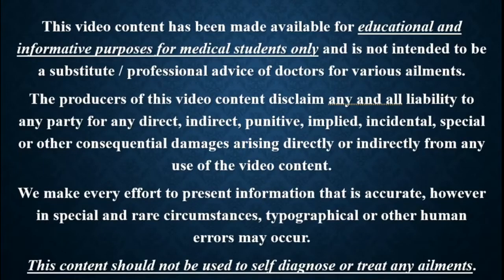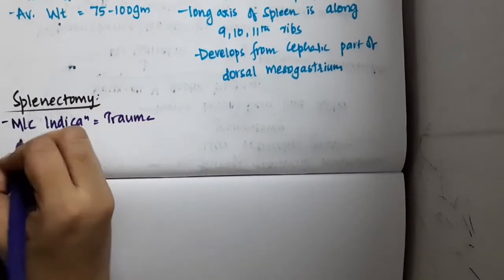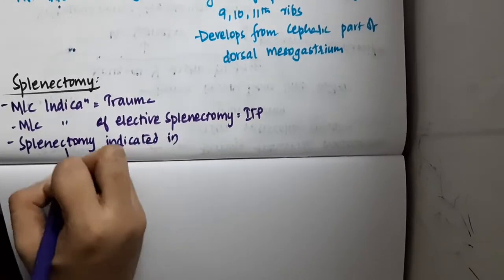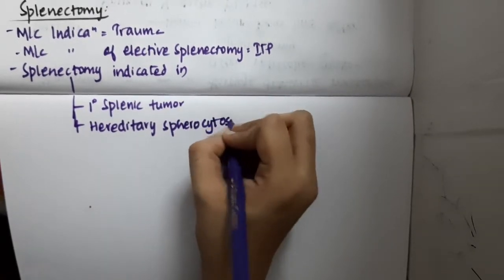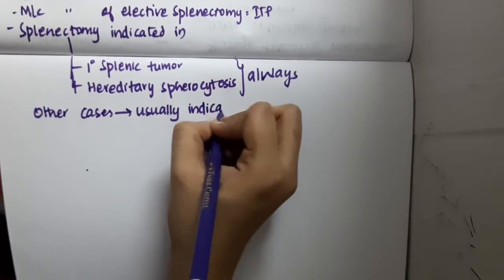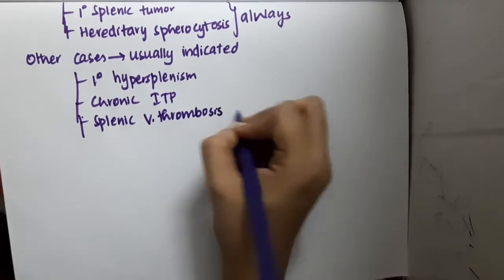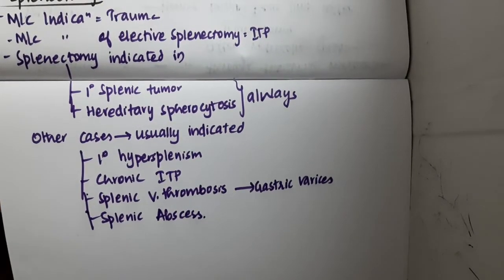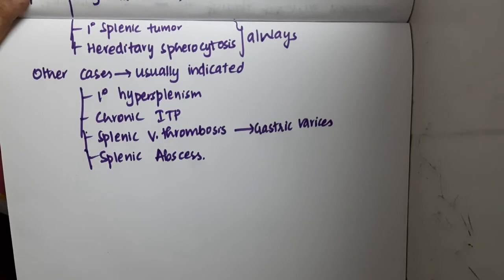3 2 splenectomy mp4 || SURGERY